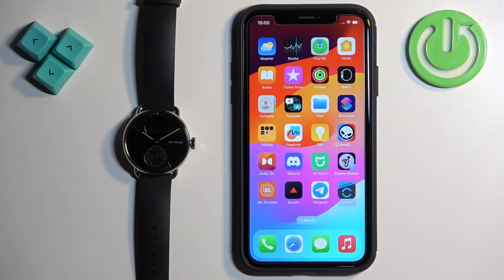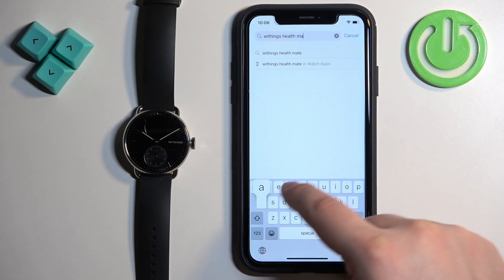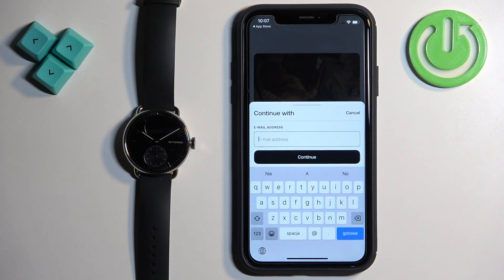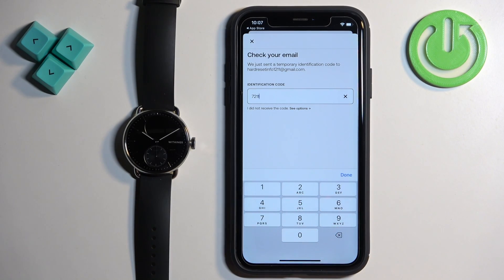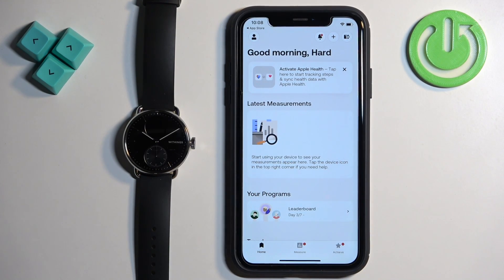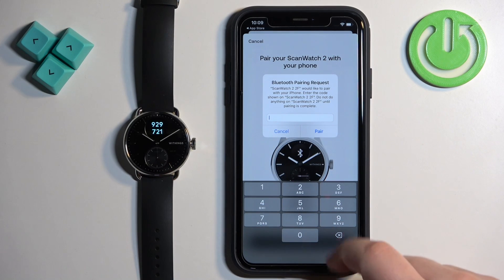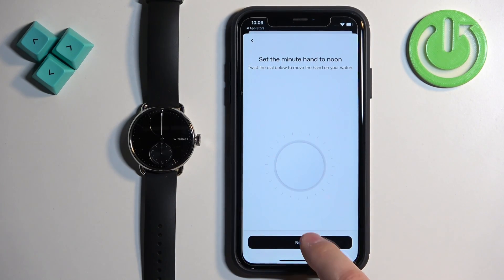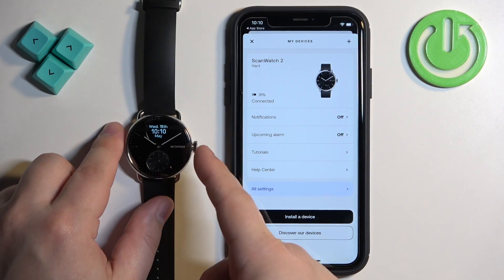How to Pair WITHINGS ScanWatch 2 with an iPhone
Learn how to pair your WITHINGS ScanWatch 2 smartwatch with an iPhone effortlessly with this comprehensive tutorial. Follow step-by-step instructions to establish a seamless connection between your ScanWatch 2 and iPhone via Bluetooth and the Health Mate app. Whether you're new to smartwatches or upgrading your device, this guide ensures you can enjoy all the features of your ScanWatch 2 on your iPhone with ease.

How to pair the WITHINGS ScanWatch 2 smartwatch with an iOS device? How to connect WITHINGS ScanWatch 2 to an iPhone? How to link the WITHINGS ScanWatch 2 device to an iPhone?